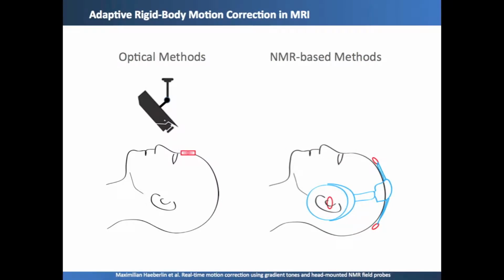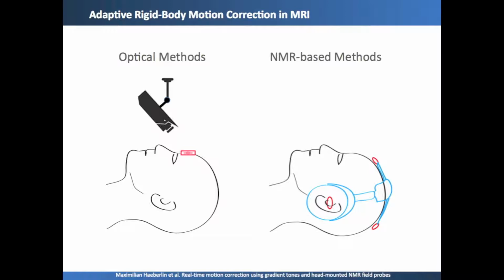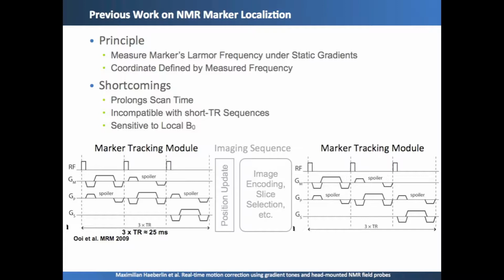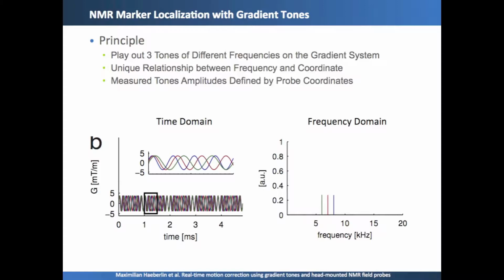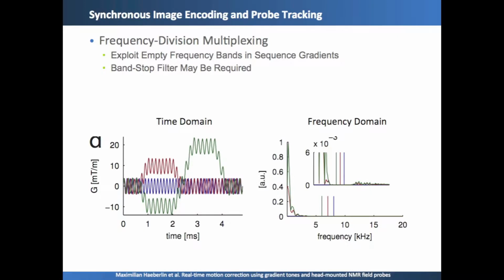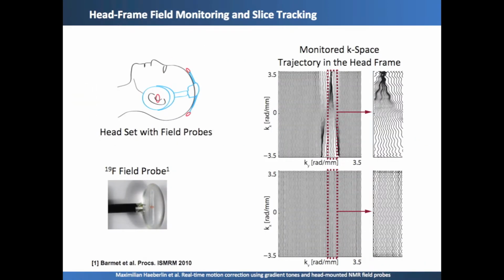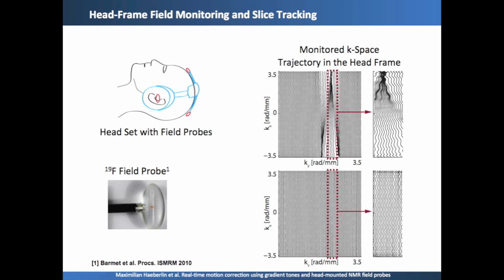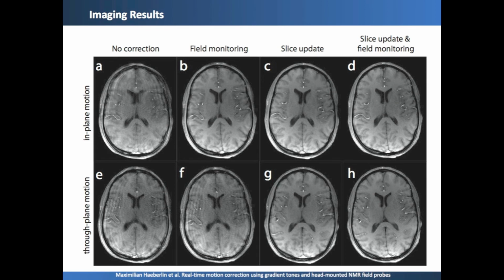Maximilian Häberlin: Gradient Tones for Motion Correction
Max Häberlin explains their novel method for head-motion correction using gradient tones.  Audioslide accompanying the Q&A with Maximilian Häberlin and Klaas Prüssmann: